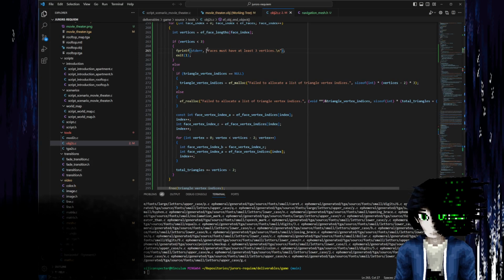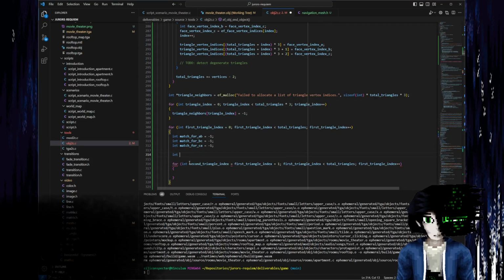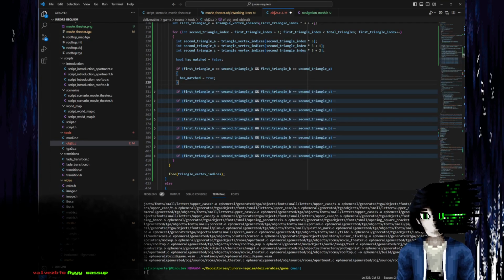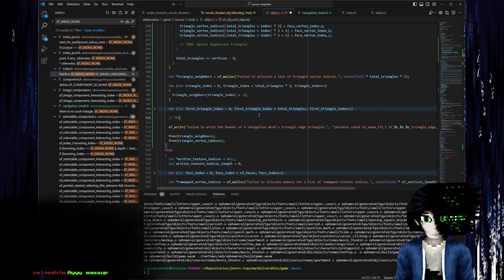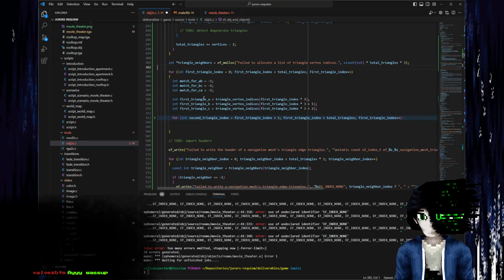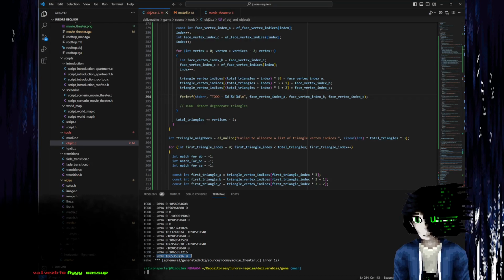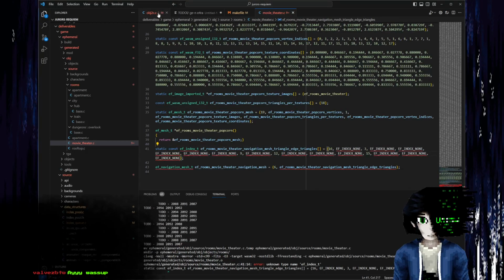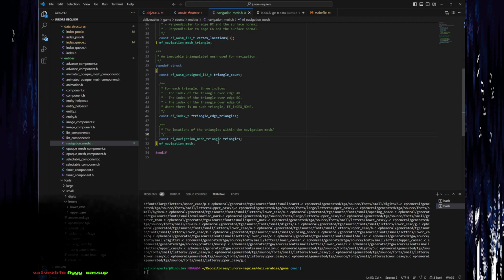Navigation mesh mish-mash (Devteptober 2023 Day 34/60)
Yep, nothing but code today!